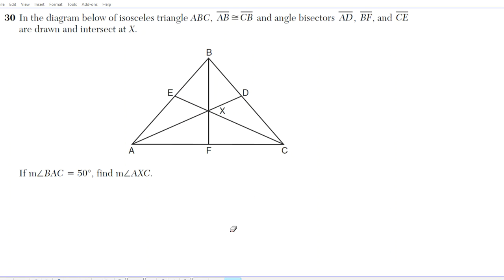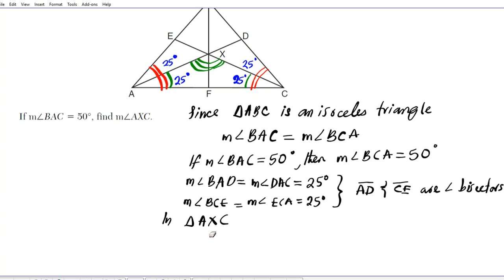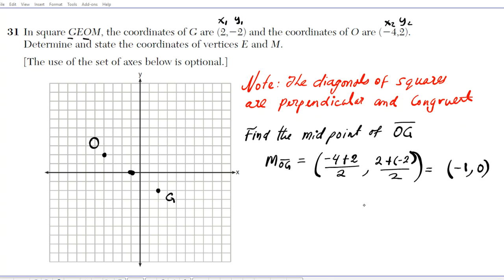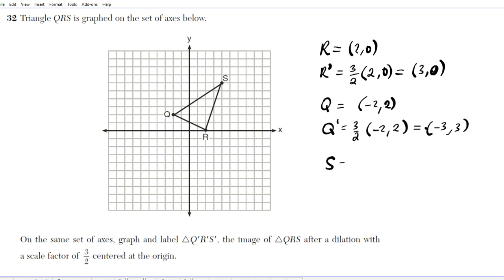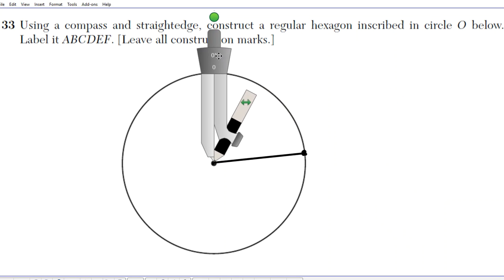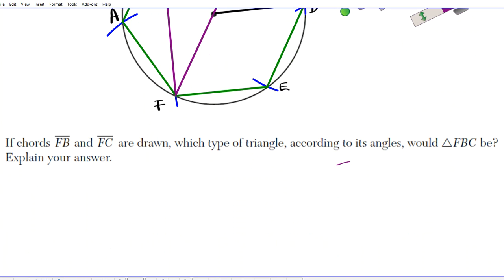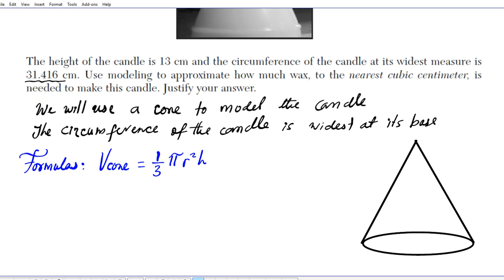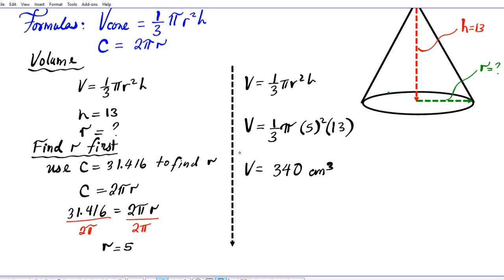January 2017 Geometry Answers # 30 to 34 NYS Regents Exam Common Core Solutions Worked Out Steps